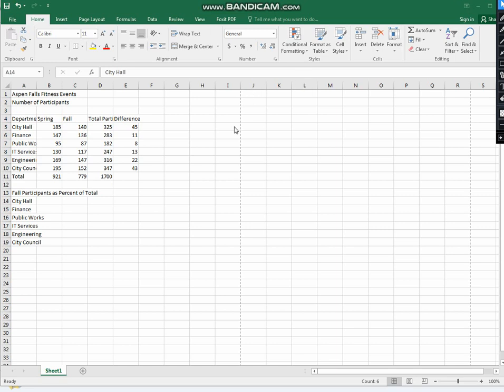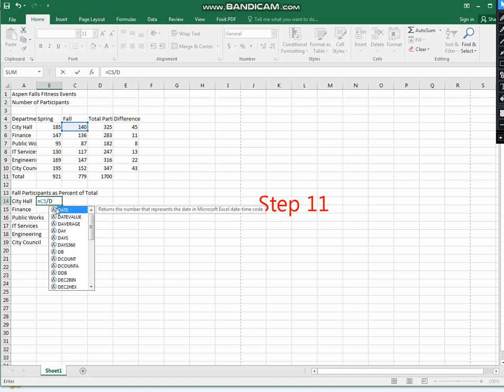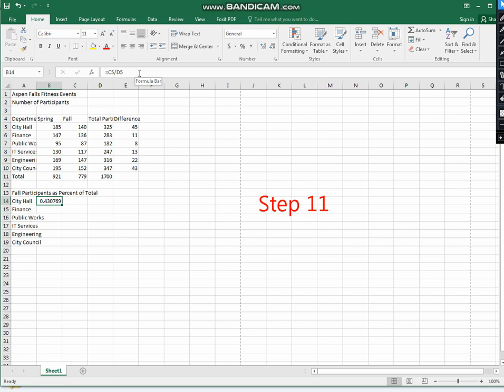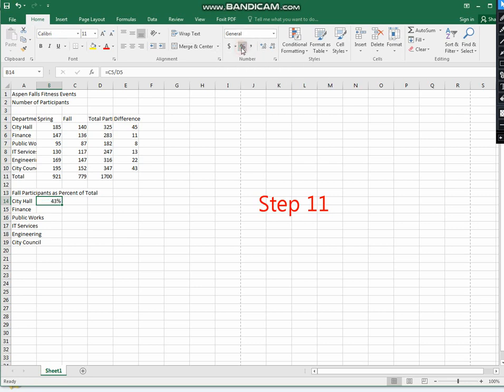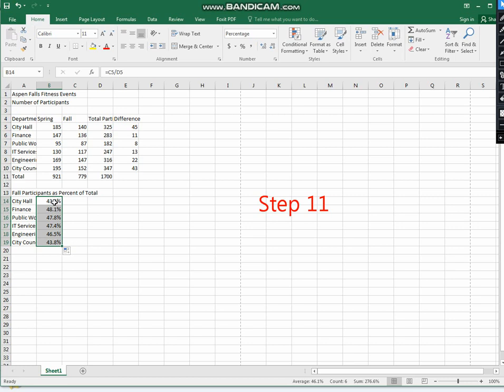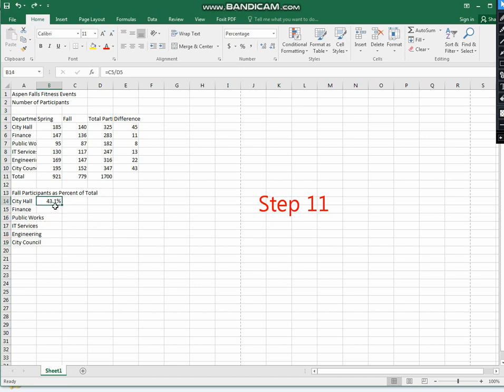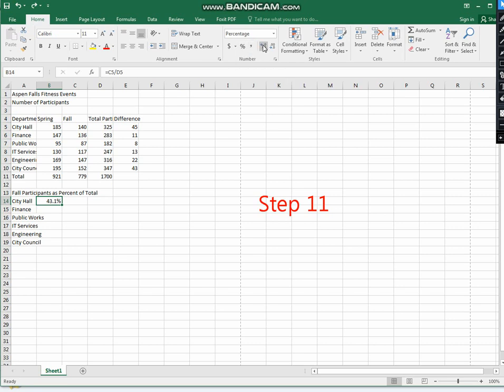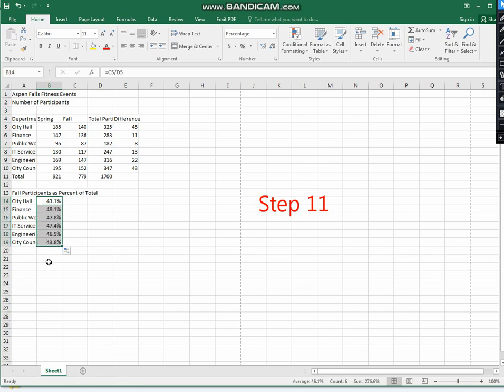exl02_SRRevenue - Step 11 - Computers for Professionals - Excel Tutorial - Step-by-Step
From Gateway Techincal College's Computers for Professionals.